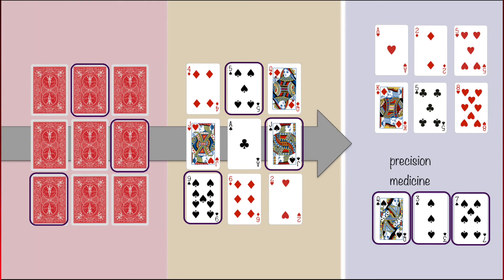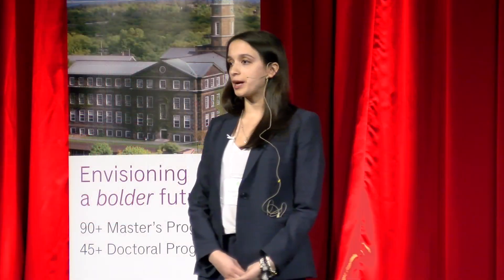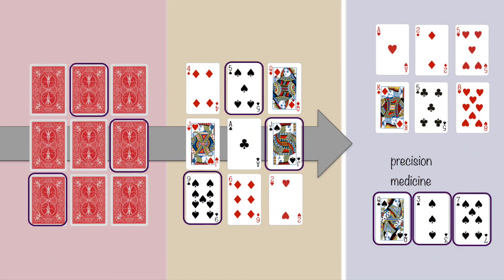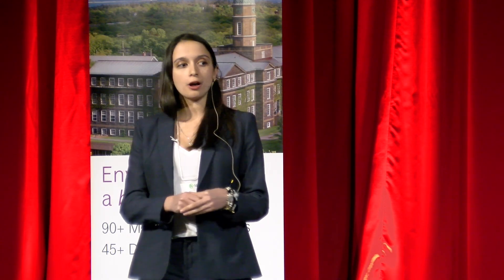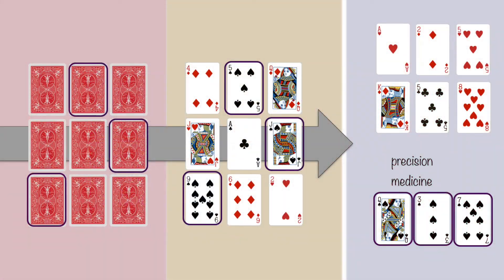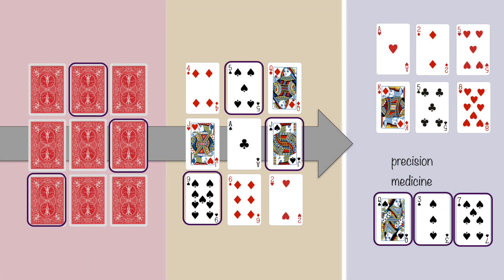2018 3MT Krysta Coyle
Krysta Coyle - Pathology
Dalhousie University 3MT 2018 Finalist